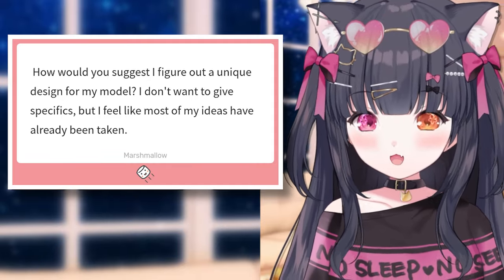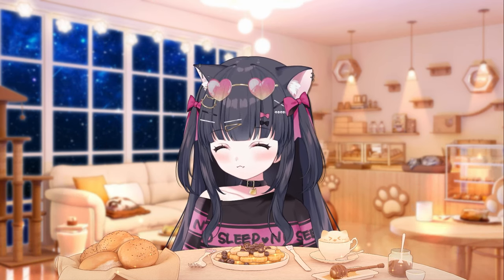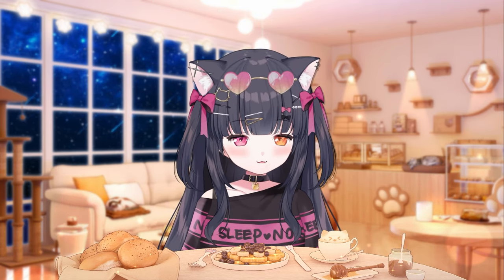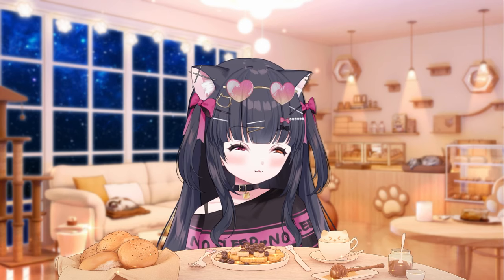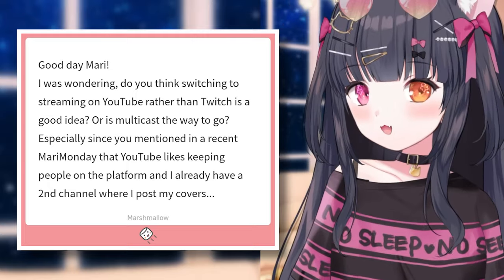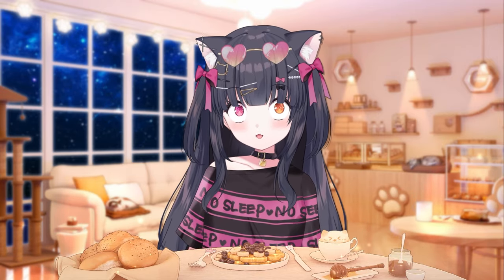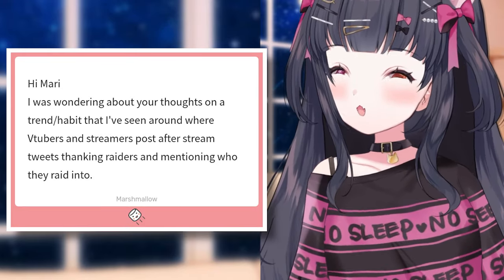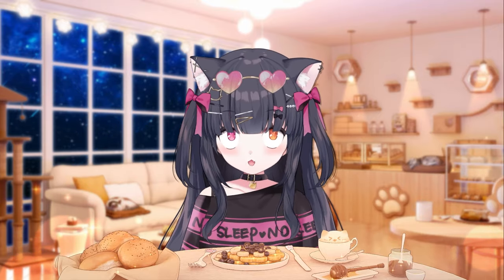Advice for VTuber Designs, Twitch Raids & Multi-stream | Mari Monday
Want to ask me something on my marshmallow for my next Mari Monday?